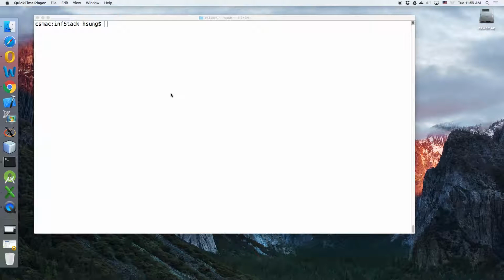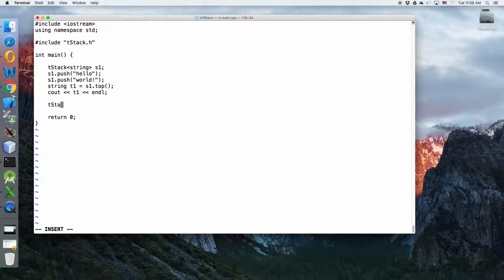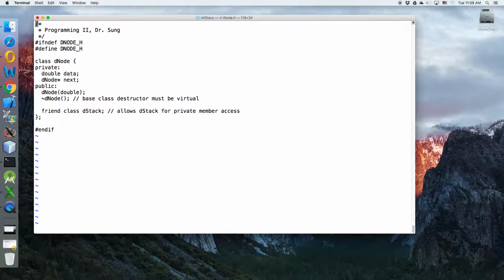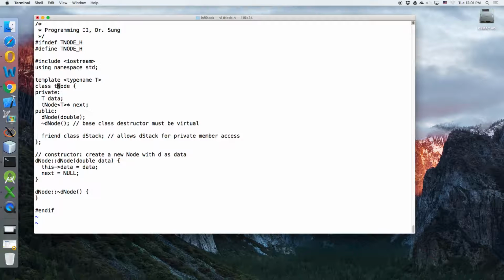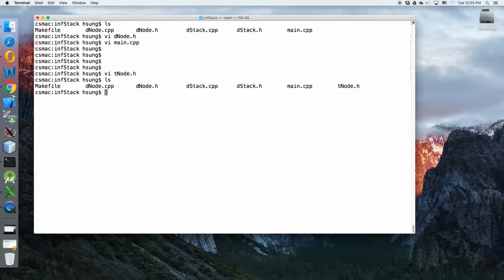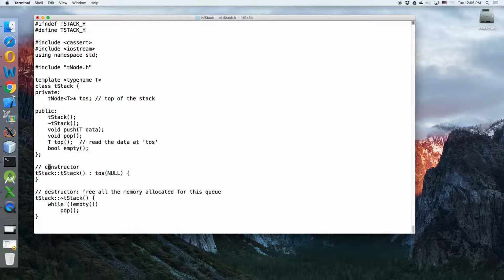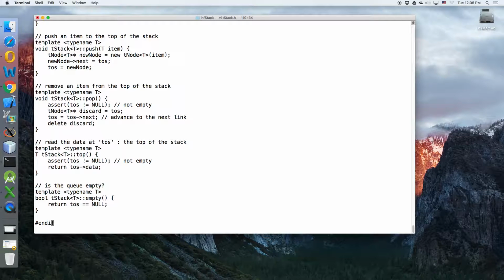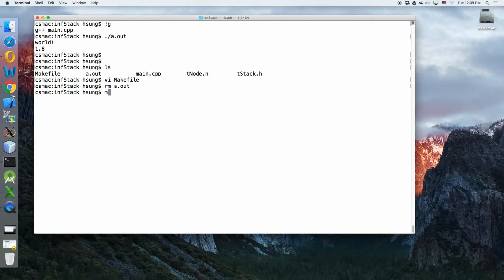template class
CMSC 2621 Programming II Lab